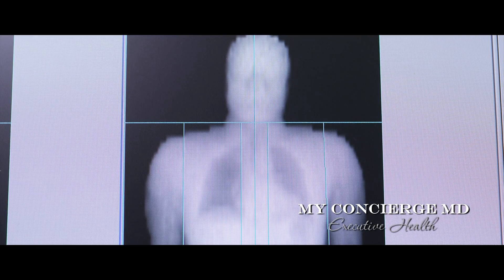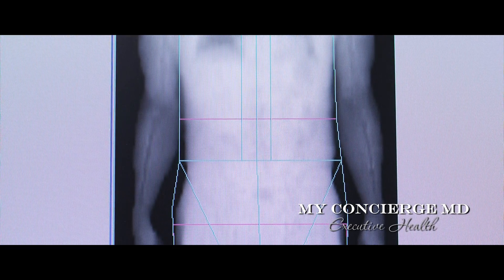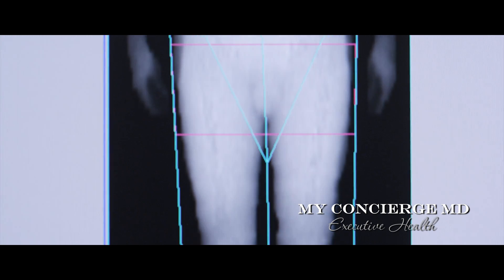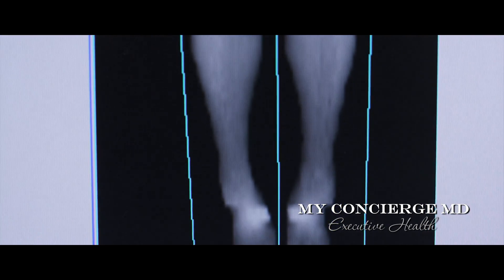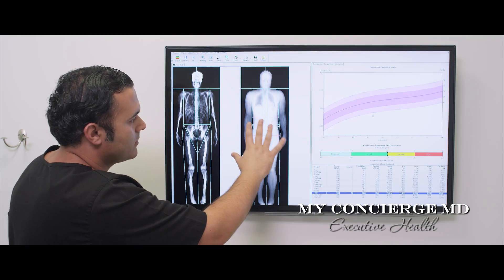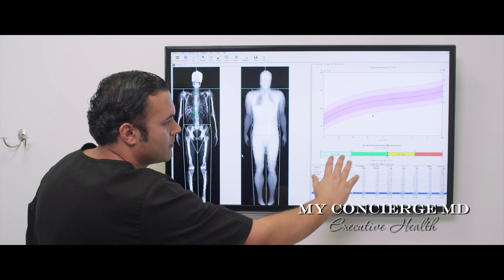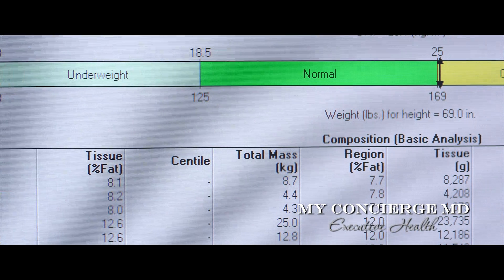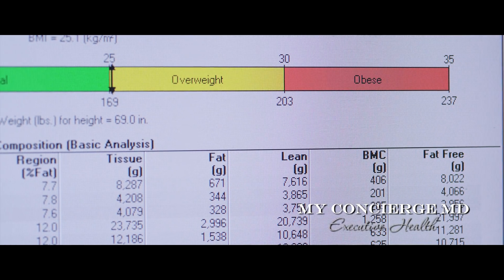Body Composition testing : What is body composition?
Body Composition Testing can assess exact body fat and muscle composition and help in weight loss and fitness goals. A Body composition test can assess exact body fat and muscle composition in different parts of the body and can help monitor progression of weight loss and muscle building.  Body composition testing can accurately measure body mass index (BMI). Body composition analysis is utilized in weight loss programs and training programs focused on increasing muscle mass.